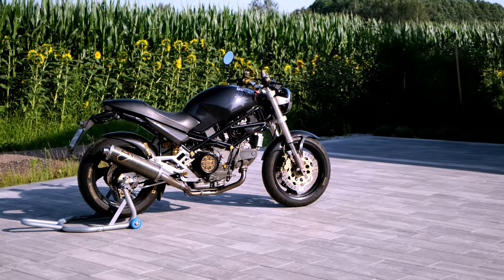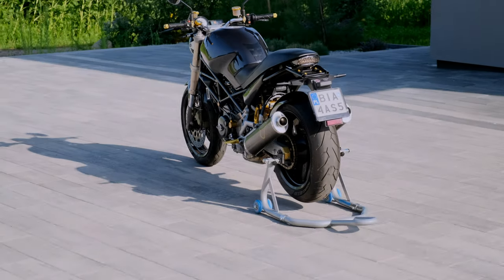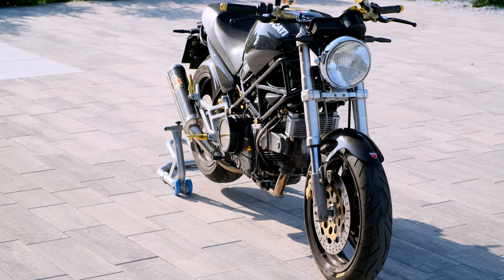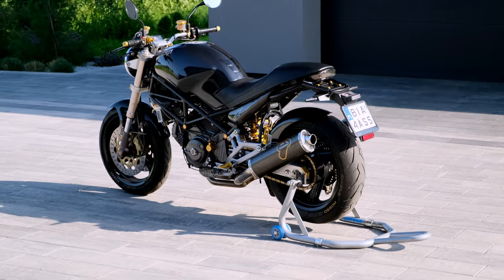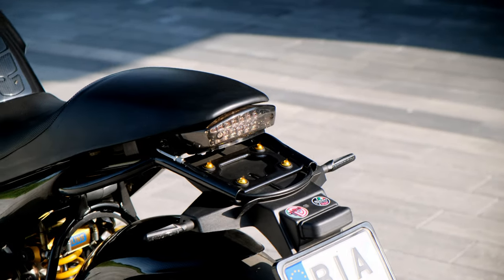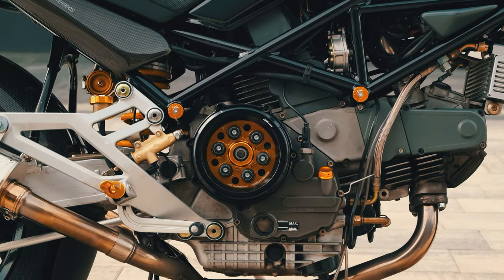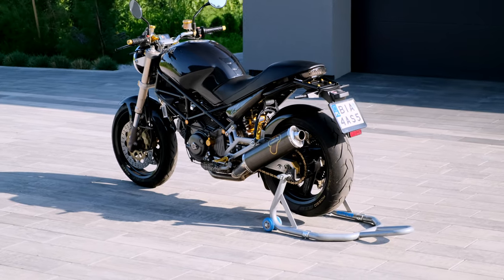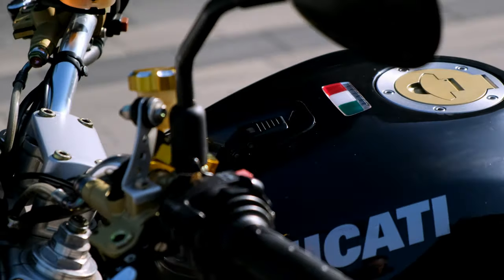Talking details about my 1999 Ducati Monster 900S - Termignoni/Ducabike/CNC Racing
Talking details about my 1999 Ducati Monster 900S

Key case
Italia sticker
Termignoni stickers
Engine cap
Oil filler cap
Fluid filter caps
Quartz clock

Previous mirrors (to be seen in some shots)

Gold bolts bought from a local metal store
Termignoni pipes were won on a local auction

00:00 - Intro
00:52 - History
02:00 - How I bought it
03:44 - Color theme
04:27 - Lighting
05:25 - Wheels
05:47 - Clutch
06:48 - Exhaust
07:20 - Conclusion
08:30 - Outro
09:24 - Engine sound while driving

2023